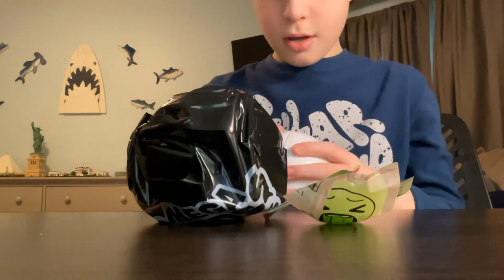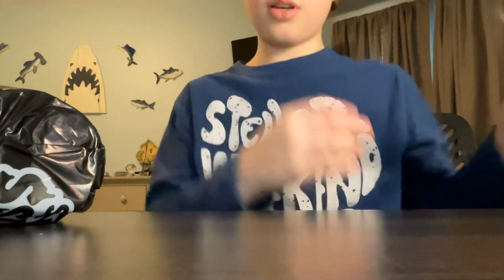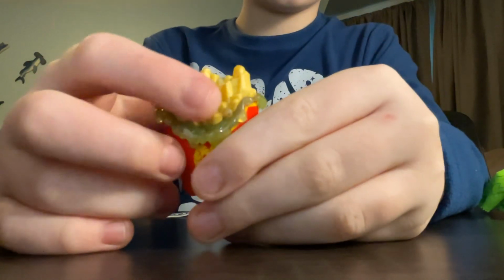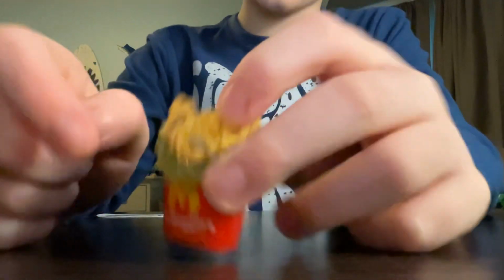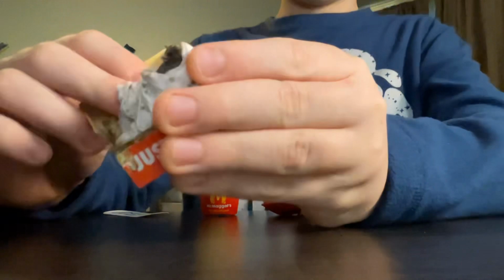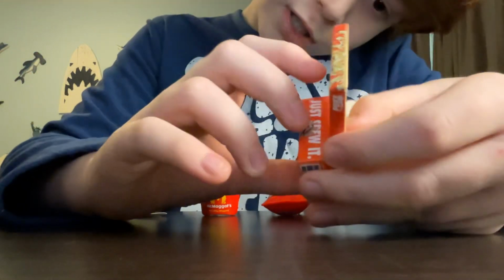Opening another Mega Gross Minis!